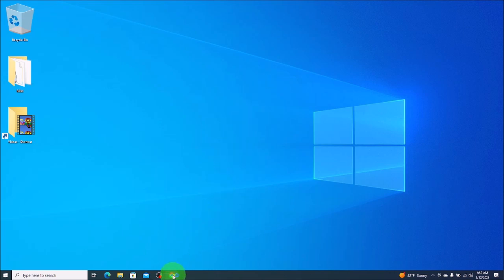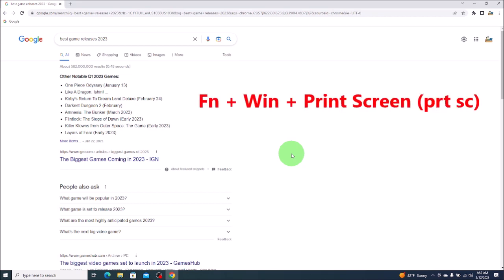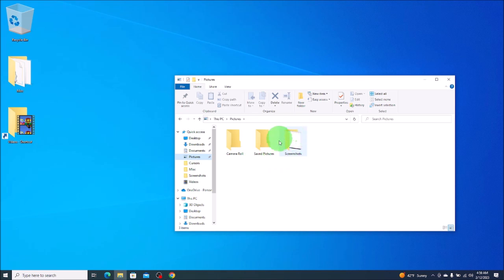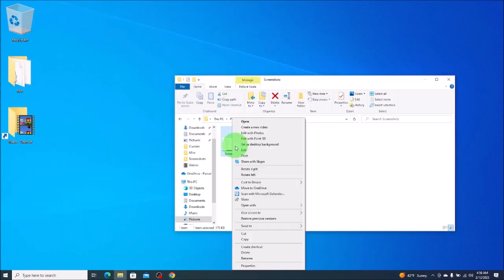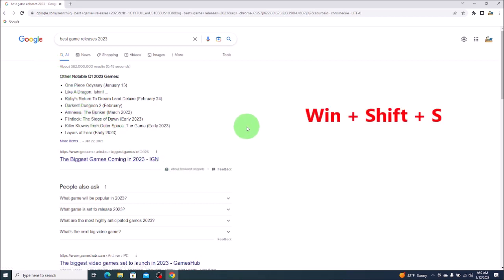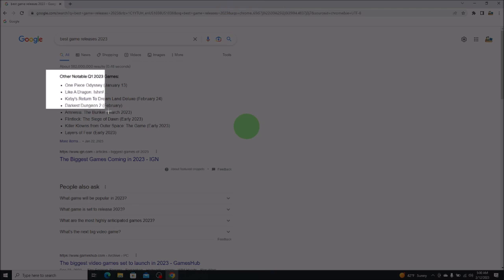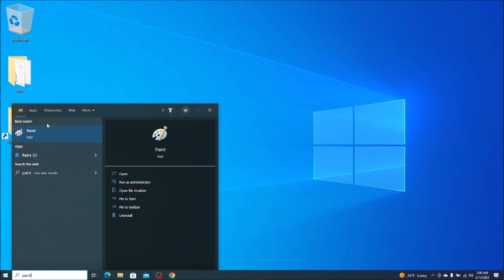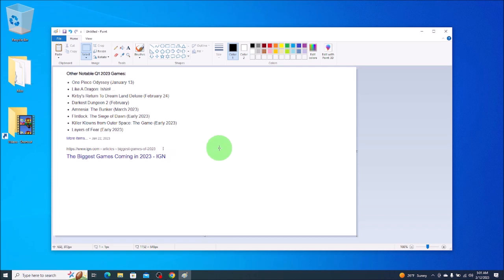How To Take Full Screenshot & Partial Screenshot / Snip - Snipping Tool Windows 10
In this video, I will show you how you can take a Full Screenshot as well as a Partial Screenshot in Windows 10.  I'll also show you where to locate the screenshots after you have taken them.

FAQ's: